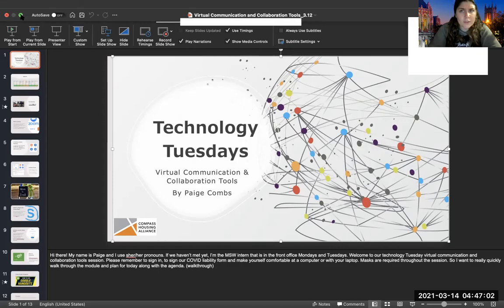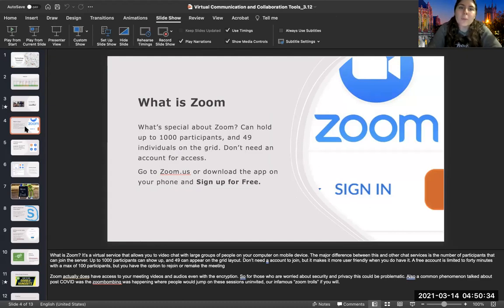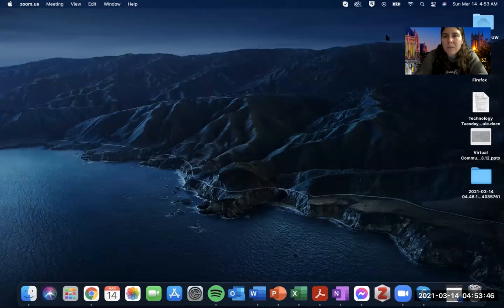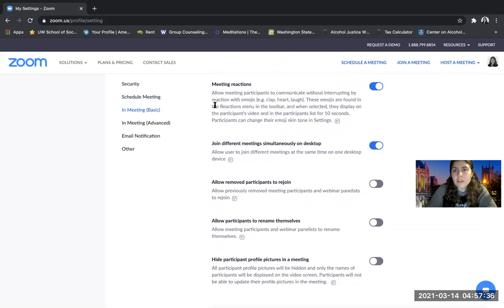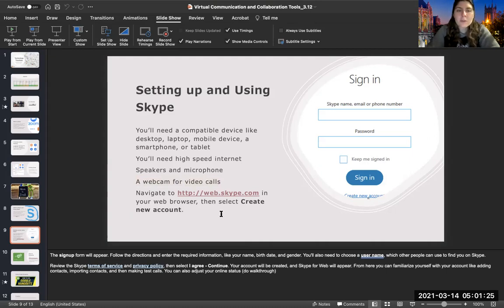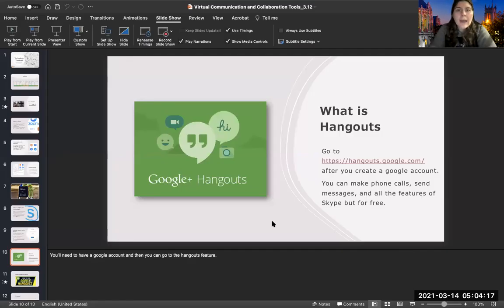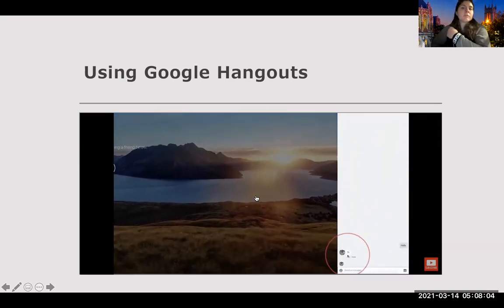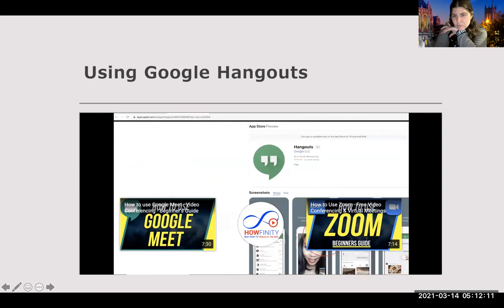Virtual Communication & Collaboration Tools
'Tech Tuesday' Online #2 - Learn Virtual Communication & Collaboration Tools with Paige!